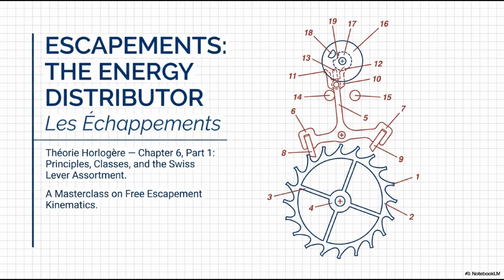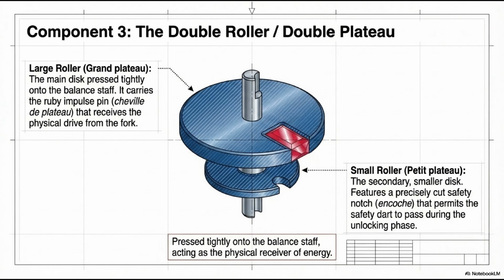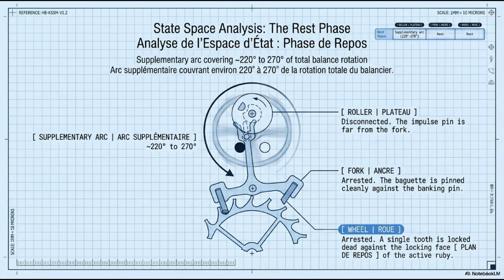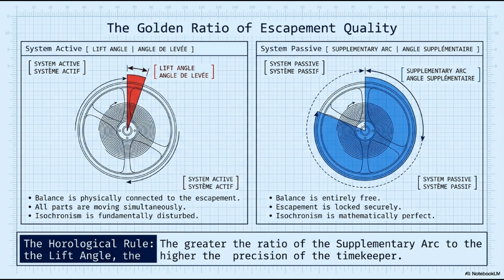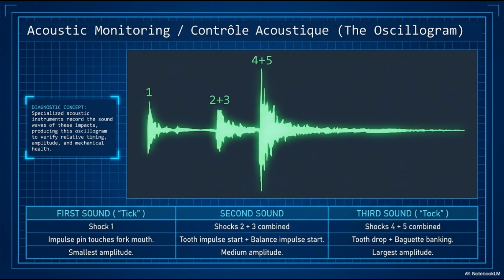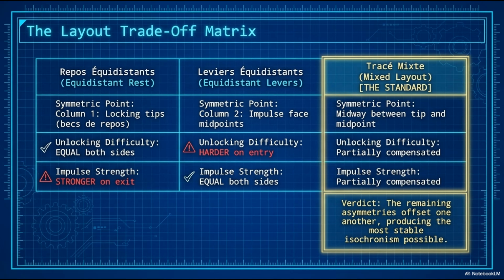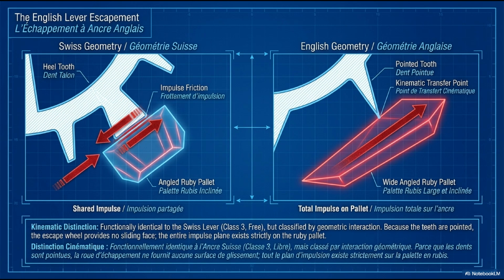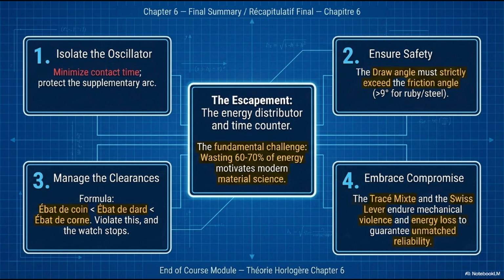Swiss Lever Escapement Lecture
Description:
Welcome to Chapter Six of Théorie Horlogère—the authoritative Swiss horology theory curriculum. This is by far the most mechanically rich, technically demanding, and rewarding subject in the entire course: Escapements (Les échappements).
The escapement is the beating heart of every mechanical timekeeper. It is the single critical mechanism that bridges the driven gear train and the freely oscillating balance wheel. In this comprehensive lecture, we explore how the escapement performs two simultaneous mechanical miracles: injecting precise micro-impulses of energy to sustain the oscillator, while dividing the continuous rotary power of the mainspring into the discrete, countable intervals we call time.

 What You Will Learn in This Masterclass:
• Anatomy & Architecture: We perform a rigorous anatomical dissection of the Swiss lever assortment. You will learn all 19 individually named components across the escape wheel, pallet fork, and roller assembly, mastering the essential bilingual (English/French) terminology required by industry standards.
• Micro-Kinematics of a Tick: Trace every micro-degree of motion through the four kinematic phases of a single beat: Rest (Repos), Unlocking (Dégagement), Impulse (Impulsion), and Safety (Sécurité). Discover the brilliant geometry of the mixed layout (tracé mixte) that guarantees symmetric energy delivery.
• Safety Mechanisms & Adjustment (Achevage): Understand the strict hierarchy of clearances (ébat de coin,  ébat de dard, ébat de corne) that keep a watch running safely on the wrist. We break down the exact physics of the "draw" (le tirage) and analyze the five distinct acoustic shocks that create a watch's signature "tick-tock" sound.
• Power, Efficiency & Alternatives: Confront the sobering thermodynamic reality of mechanical watches: why even the most perfect Swiss lever escapement loses 60-70% of its energy to friction and shock. Finally, we explore a full taxonomy of historical alternatives—including the Detent, Cylinder, and Verge escapements—to prove exactly why the Swiss lever remains the undisputed king of modern horology.

Whether you are a watchmaking student preparing for rigorous bench examinations, an active horologist looking to deepen your diagnostic skills, or an enthusiast wanting to understand the absolute micro-physics of mechanical timekeeping, this lecture provides a foundational, university-level understanding of escapement dynamics.
The Swiss lever is not the most precise escapement ever invented—but it is the most reliable precision escapement ever invented. Dive in to find out why.

Don't forget to pause, take notes on the geometric diagrams, and re-watch the kinematic breakdowns. Let’s get started.